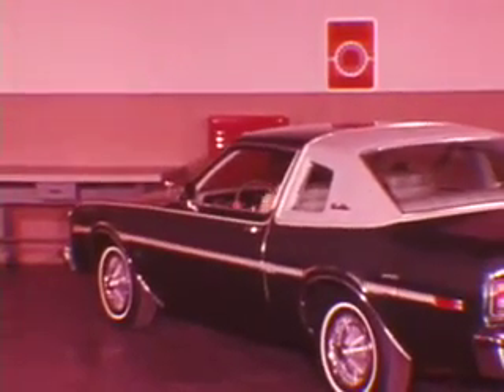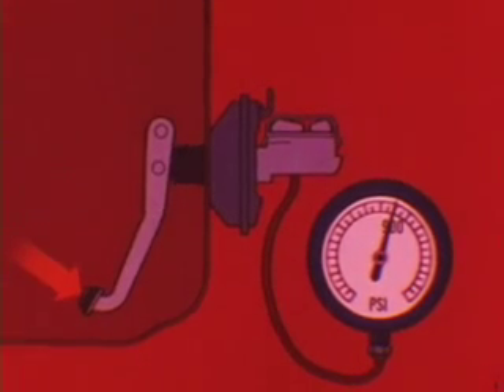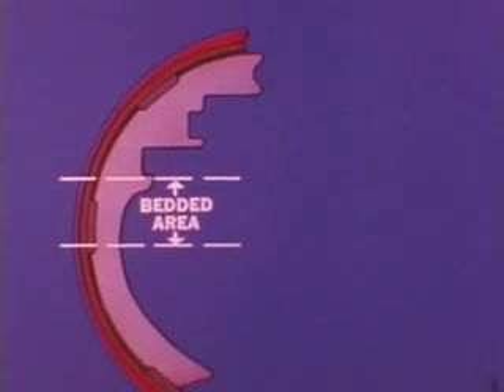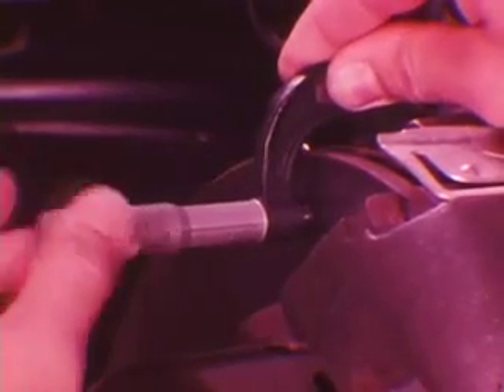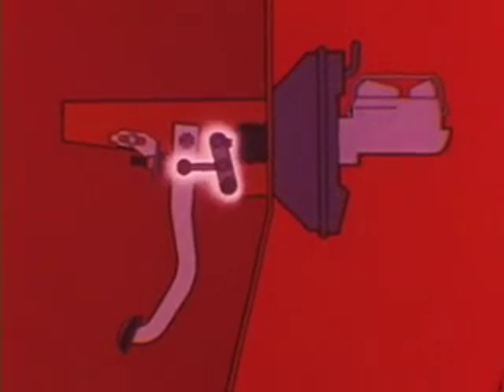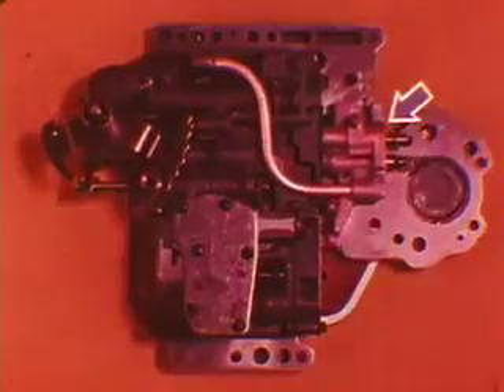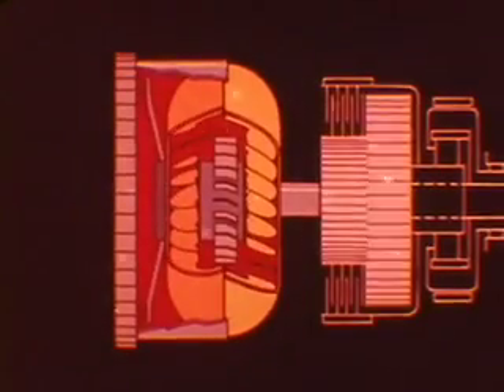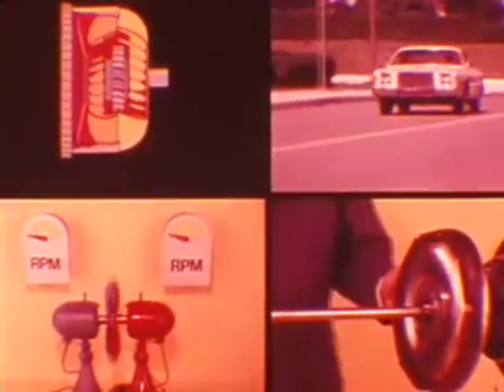Chrysler Master Tech - 1977, Volume 77-8 Brake System Diagnosis Highlights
MTSC - 1977, Volume 77-8 Brake System Diagnosis Highlights